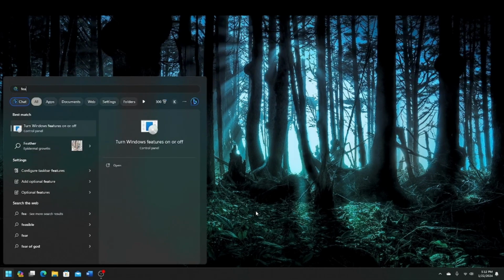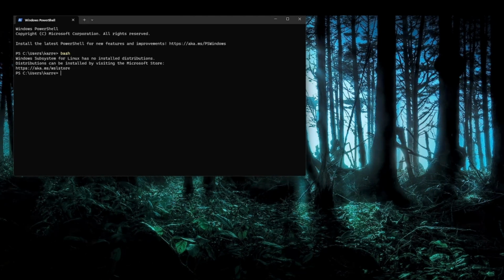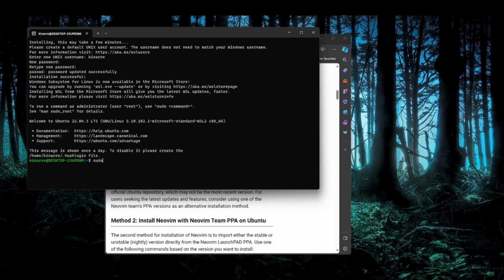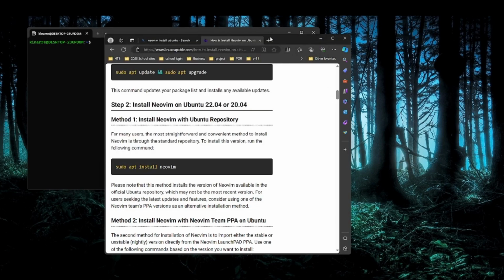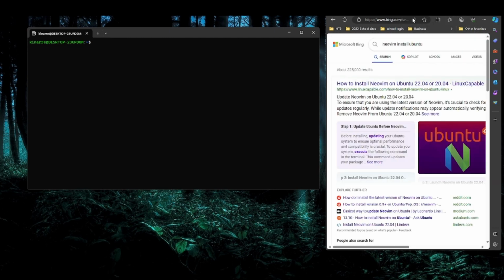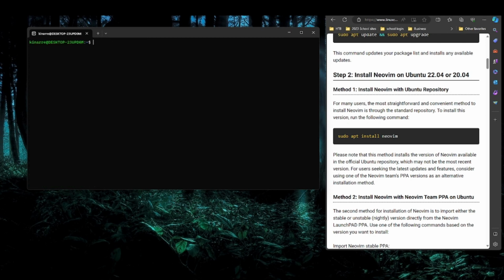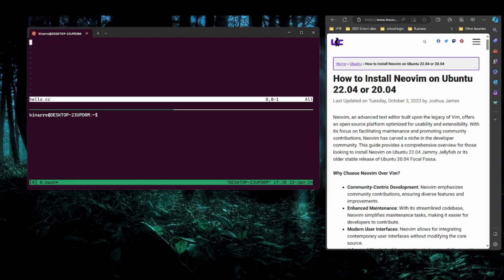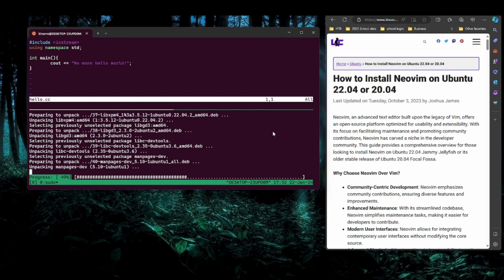Ubuntu for windows 11 and installing Neovim, and Tmux on ubuntu,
Welcome guys I made a video on how to get ubuntu Linux on windows 11 and which IDE I'm going to be using.